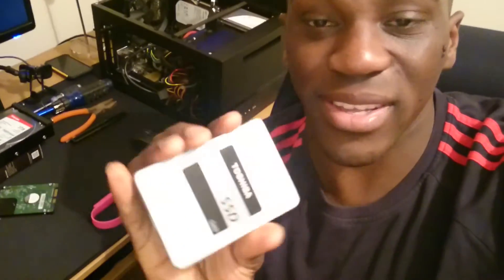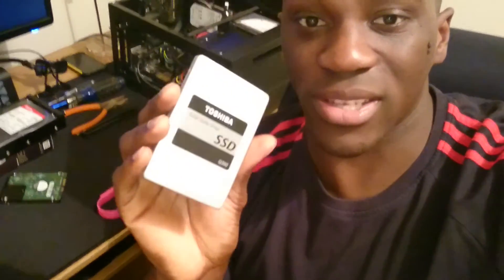Don't go cheap on SSD's - Toshiba's Q300 SSD Dies Within 2 Days!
This isn't my normal quality for videos but I just wanted to warn anyone who wants to buy this drive.